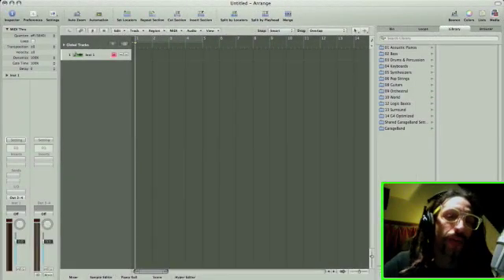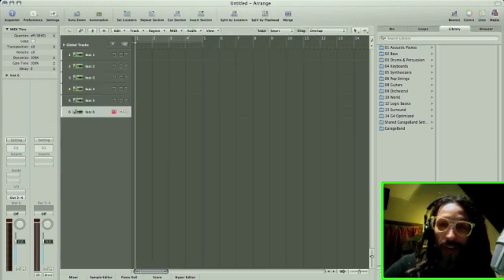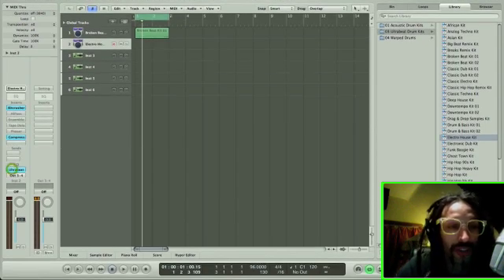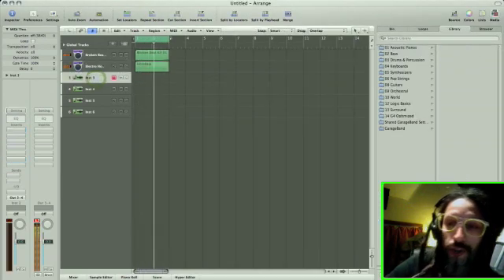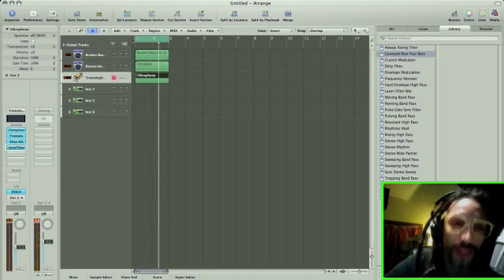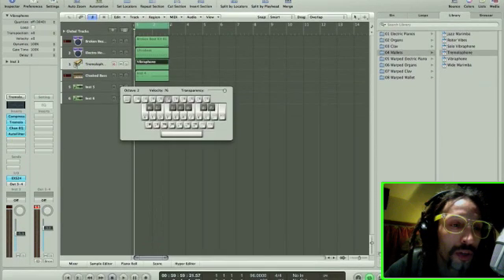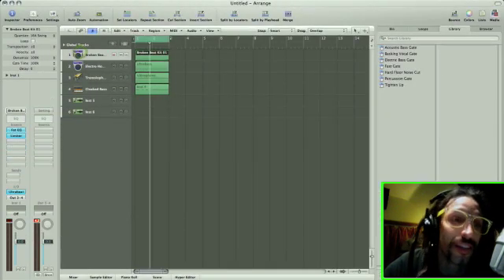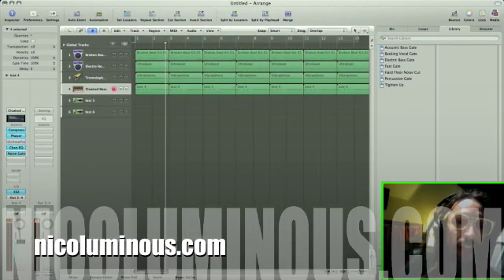LOGIC 8 tutorial...HOW to MAKE A HIPHOP BEAT and SIDECHAIN in logic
Make a quick beat in Logic 8 even if you are a first time logic user. learn how to use the UltraBeat drum machine and es2 Synth as well as Sidechain Gates and compression